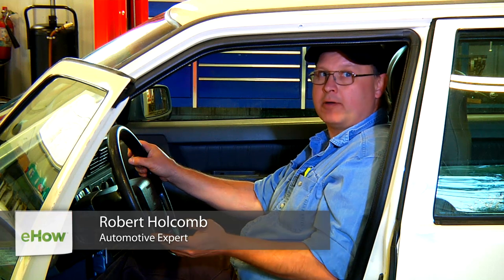Useful Automotive Tips : How to Deodorize a Leather Interior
Deodorizing a leather interior is a bit different from deodorizing a car interior made from different material like vinyl. Find out how to deodorize a leather interior with help from an expert in the automotive industry in this free video clip.

Series Description: If you show your vehicle a little love and care all year round, it will return the favor and provide you with years of stress-free driving. Find out a few useful automotive tips and learn how to take care of your vehicle with help from an expert in the automotive industry in this free video series.